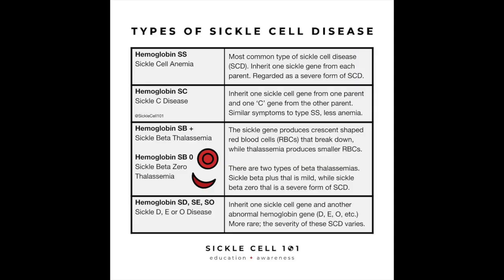Hematopathology-Red-Cells-Sickle_Cells.mp4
Produced by Cade Arries, MD
Assistant Professor
Director, Medical School Pathology Education